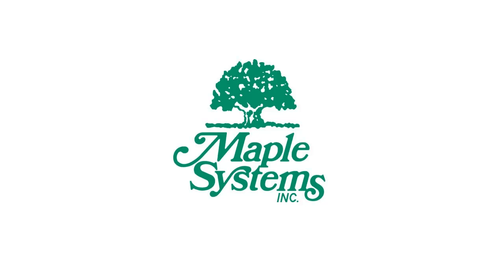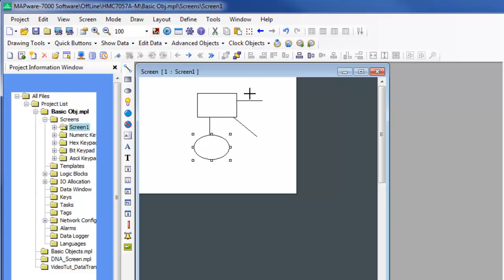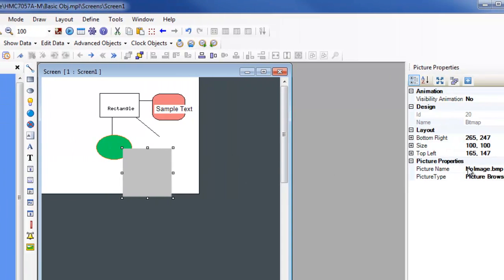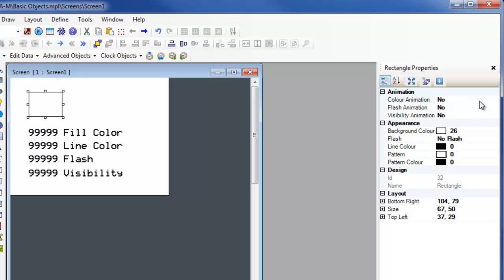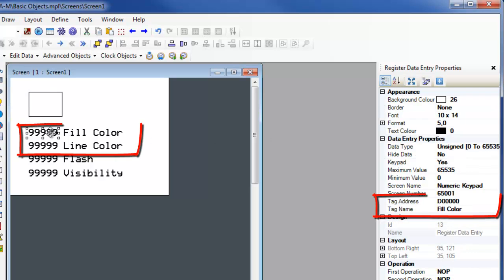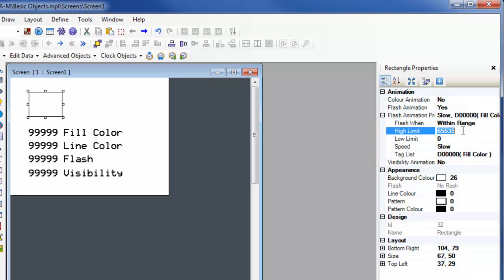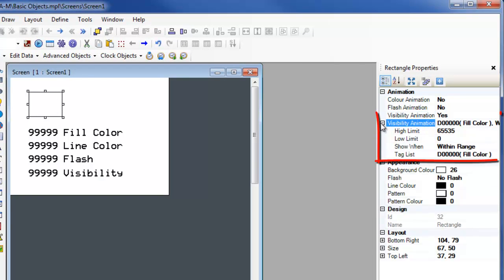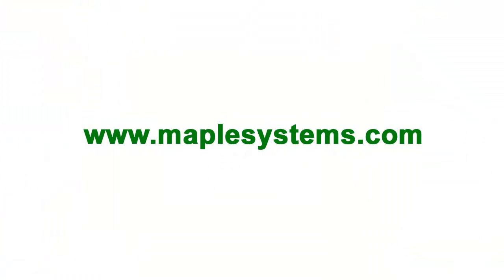Basic Objects and Animation Properties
Create simple graphics using drawing tools, import bitmaps, or make labels with the text objects. Learn how to employ animation effects such as color, flash animation or visibility.